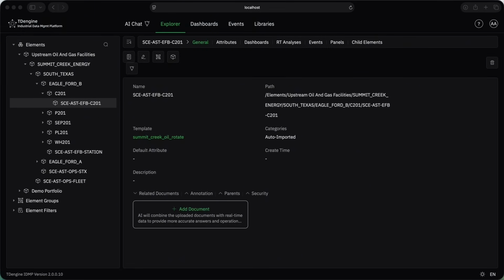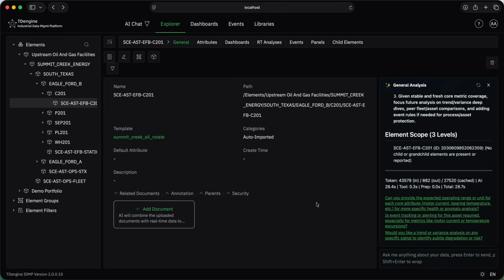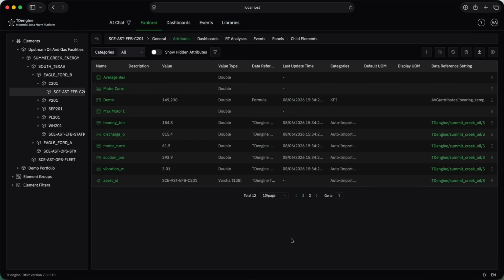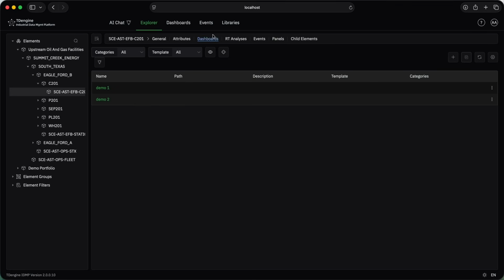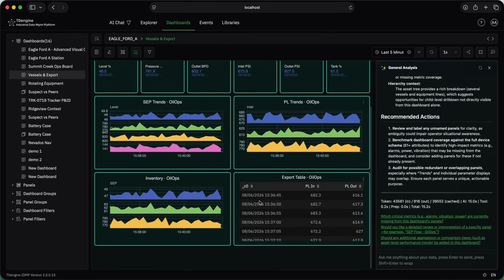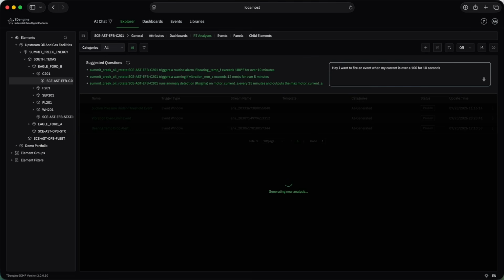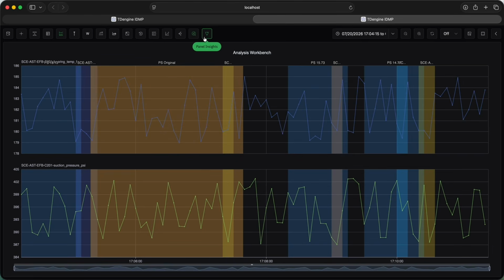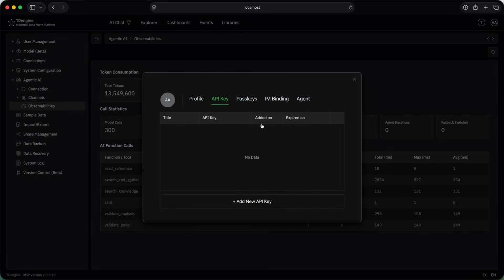Walk Through the Complete Platform